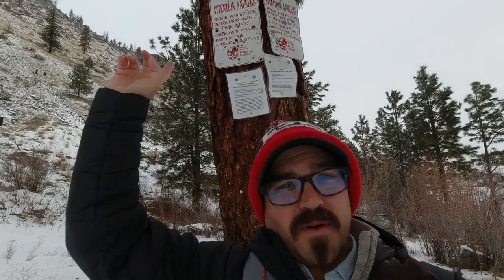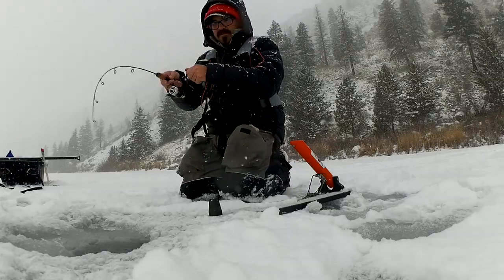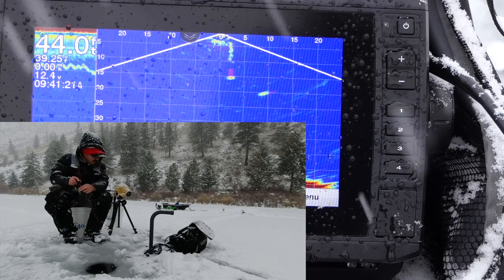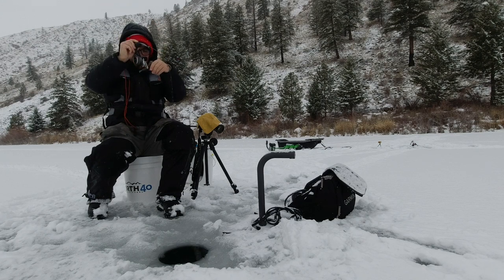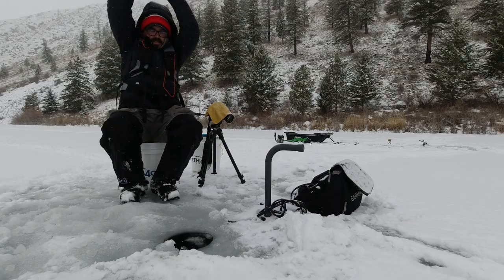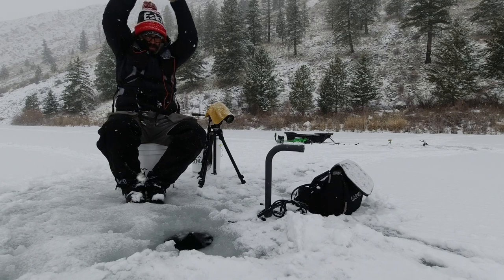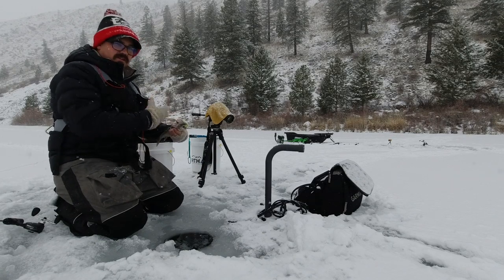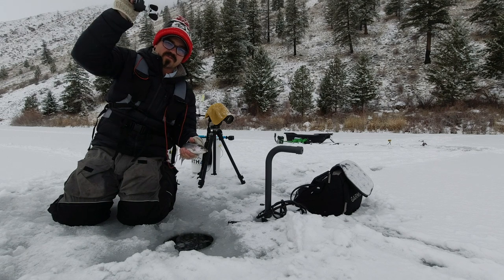Ice Fishing Rainbow Trout : No bait!!! (Selective gear rules)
Many trout lakes in the Pacific Northwest are managed with strict rules regarding the use of bait. Many ice anglers are deterred from fishing these lakes because the use of bait it prohibited. In this video I demonstrate tactics and tackle for targeting Rainbow Trout without the use of bait.

Marabou/Hair Jig

Tungsten Scud Fly: Check your local fly shop

Euro-tackle Z-viber